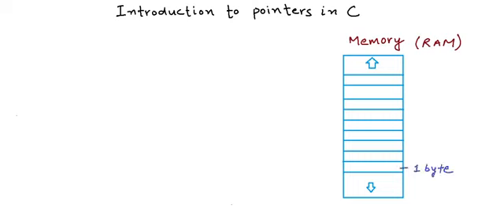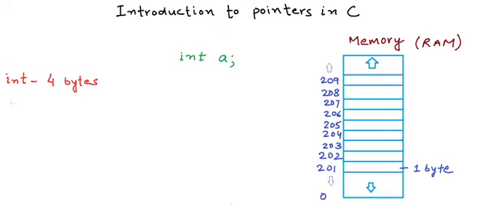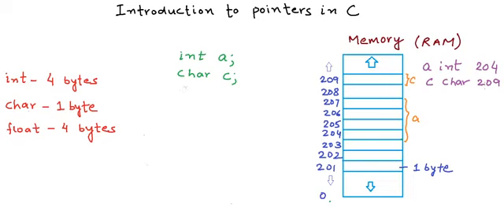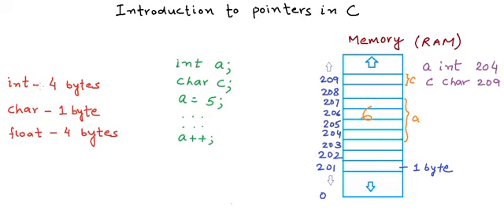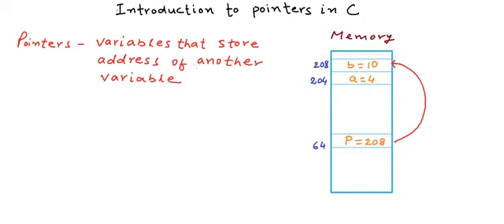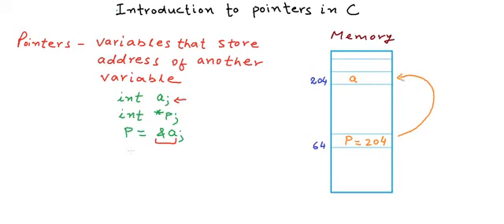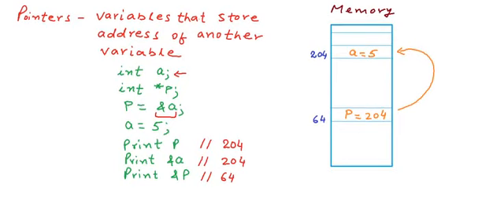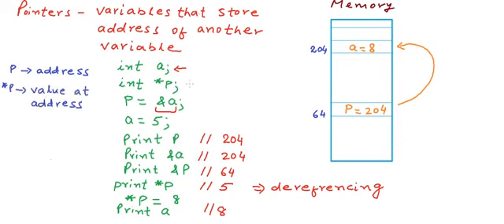Introduction to pointers in C++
Introduction to Pointers in C++, an important concept while learning C++ programming. The pointer in C++ language is a variable, it is also known as locator or indicator that points to an address of a value.